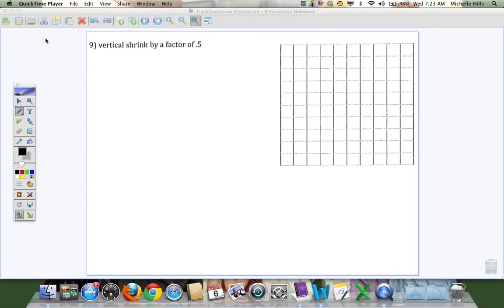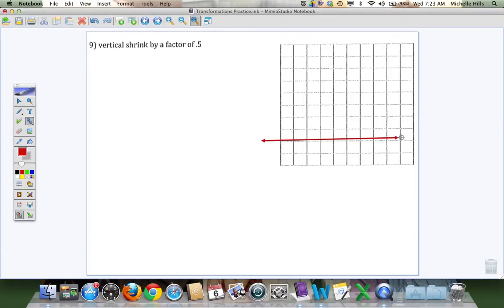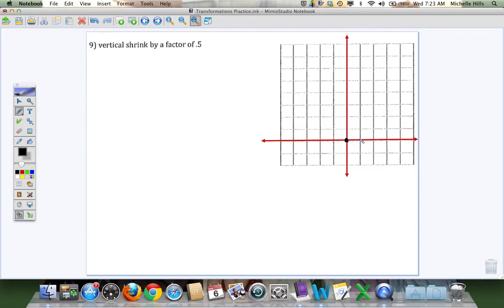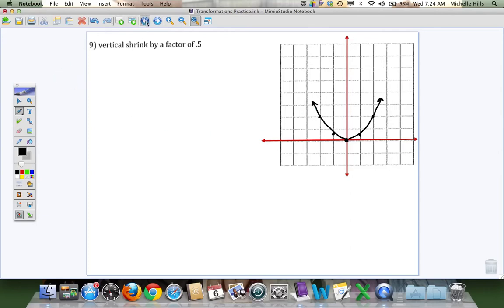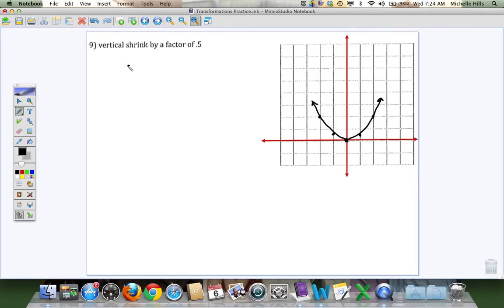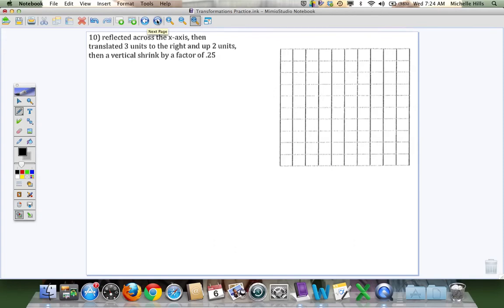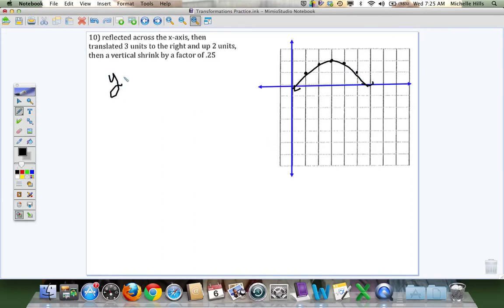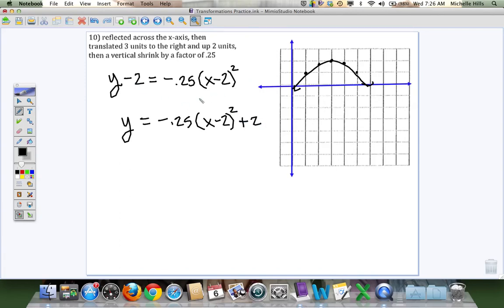Alg Trans 9 and 10